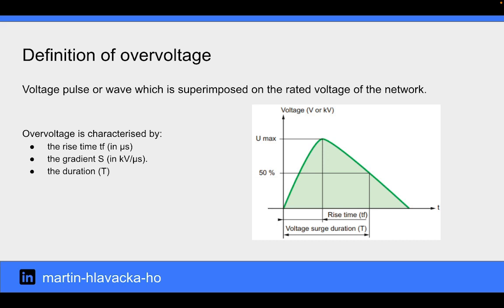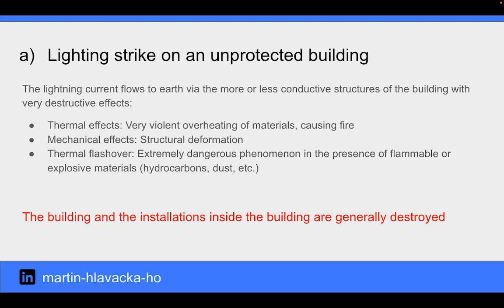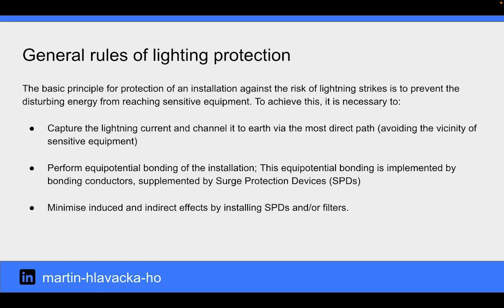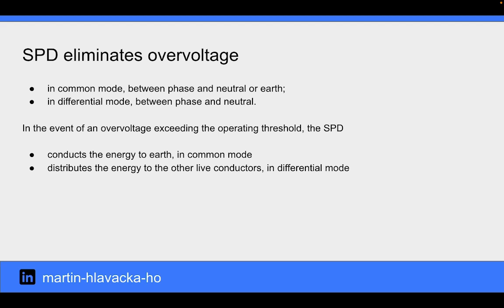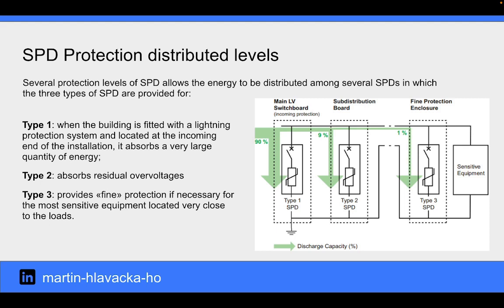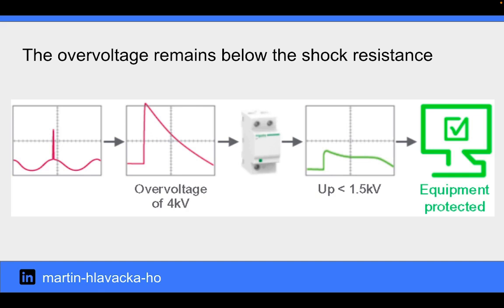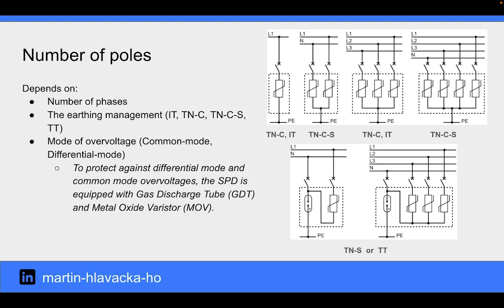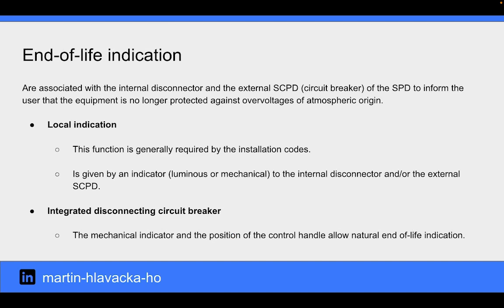Overvoltage & Surge Protection Device SPD